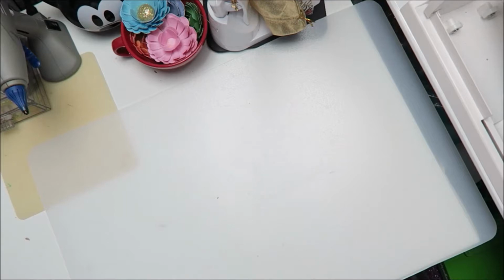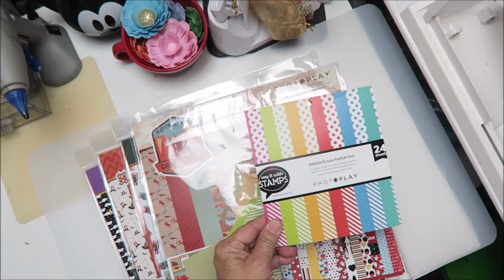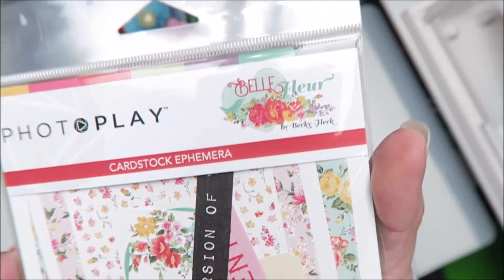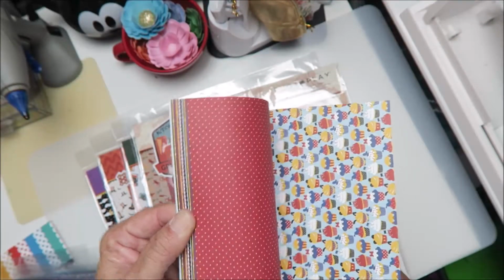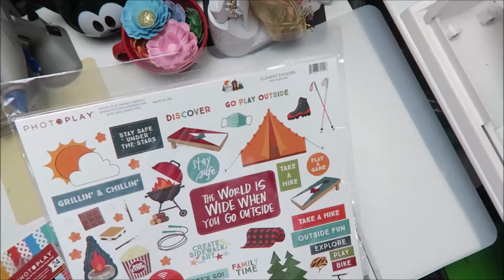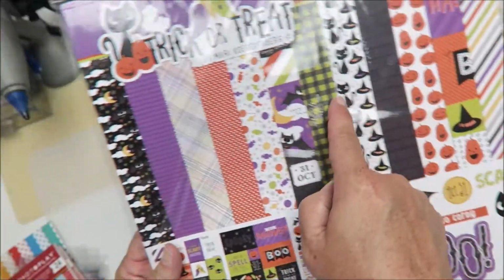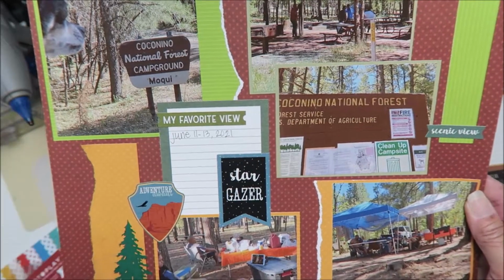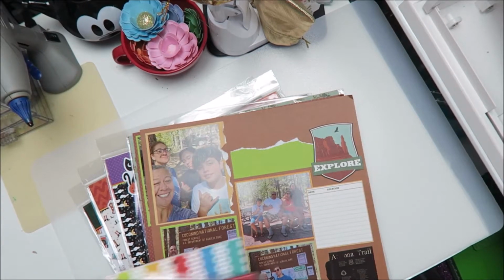HAUL | Stamp & Scrapbook Expo 2021 Mesa Arizona | SSBE | Photoplay | Paper | Ephemra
Mailing Address
Makaz Home